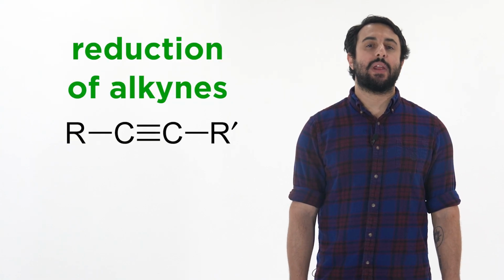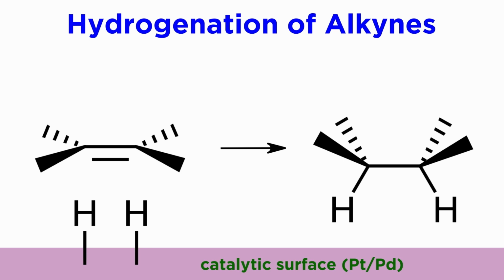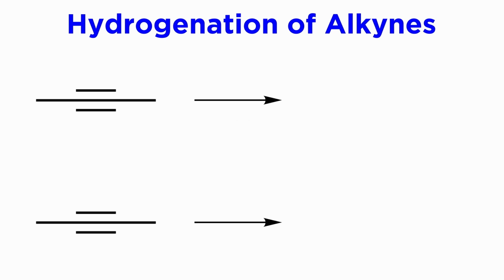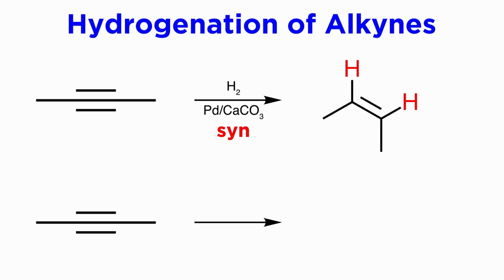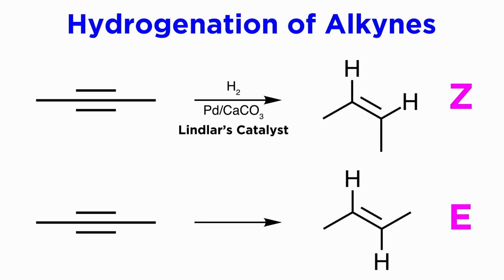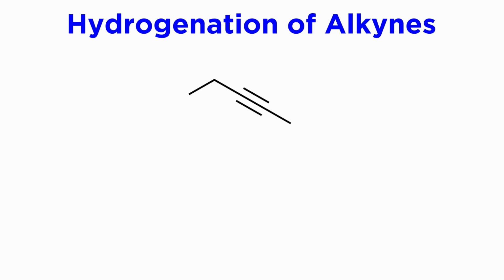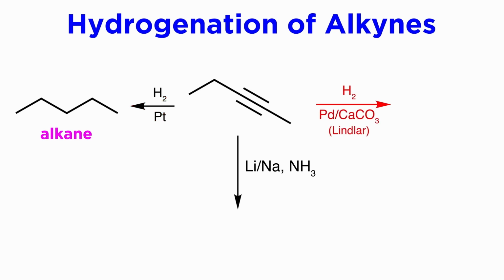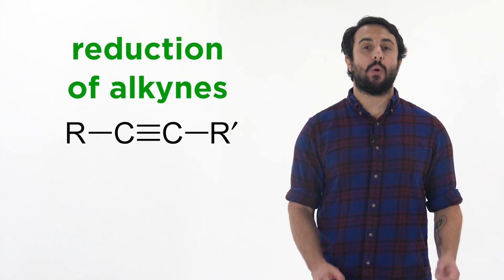Understanding Reduction of Alkynes Ft. Professor Dave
In this video, we're explaining different reduction reactions of alkynes, focusing on hydrogenation and the selective formation of Z (cis) and E (trans) alkenes. With the help of @ProfessorDaveExplains, we'll cover topics such as standard catalytic hydrogenation, partial hydrogenation, Lindlar’s catalyst, syn addition and anti addition.

00:00 Intro
00:20 Catalytic hydrogenation
01:10 Getting Z/E alkenes